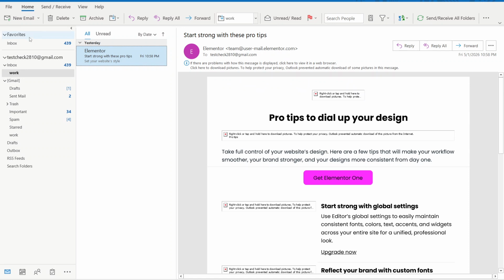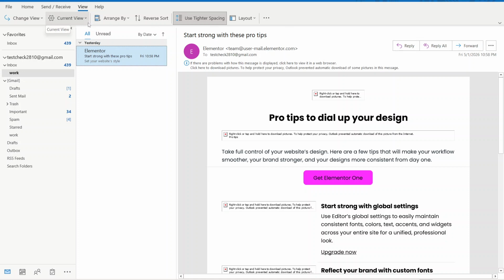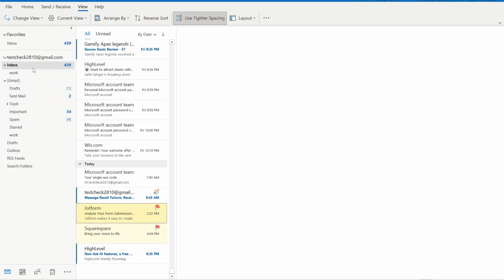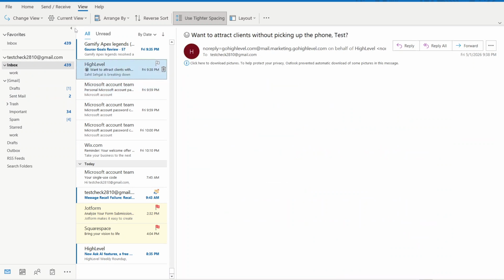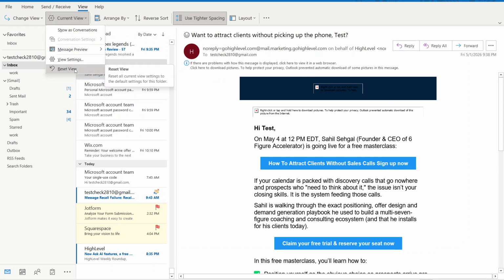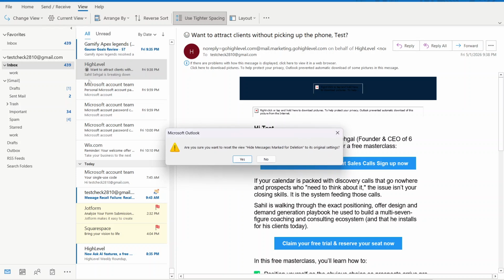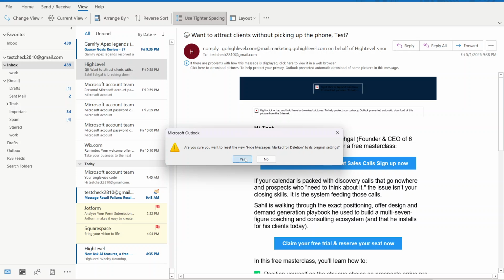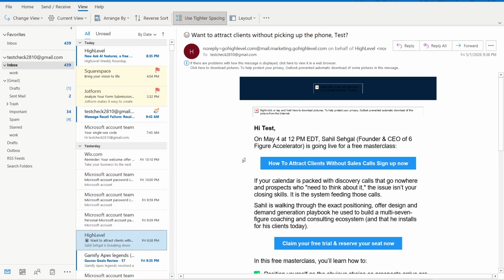How To Reset Outlook View To Default